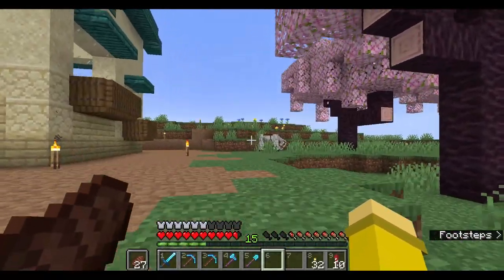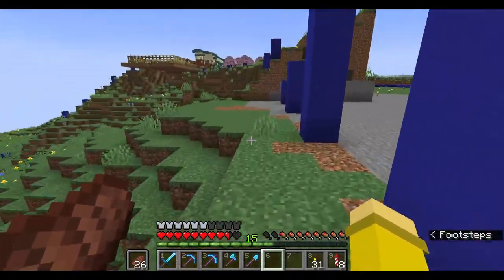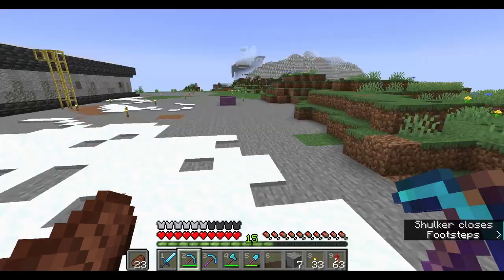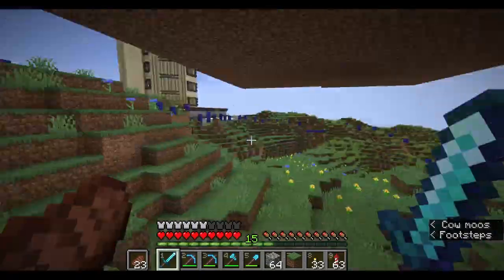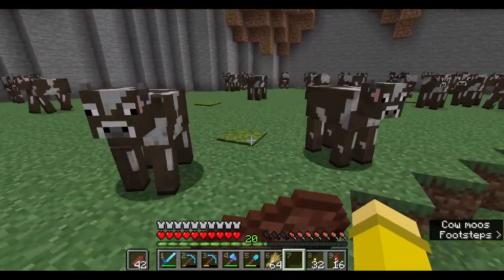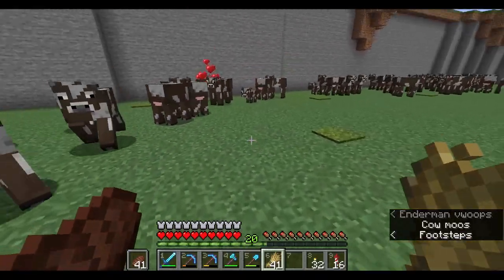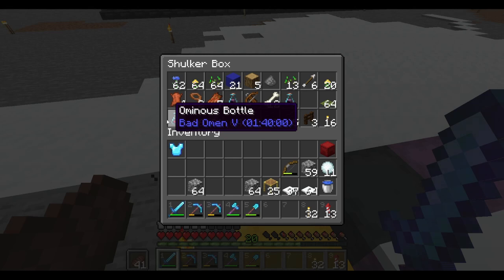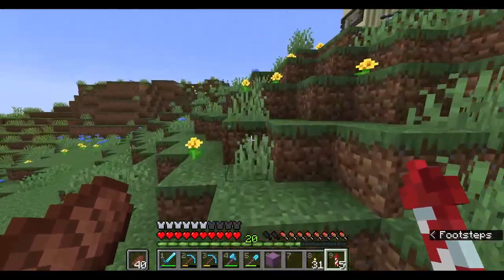Humane New Addition... Episode 10, Astrocraft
This episode I spend 6 hours and 35 minutes making a new area for my cows that allows them to roam free in a grassy area.